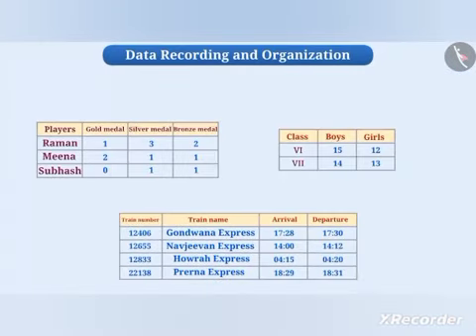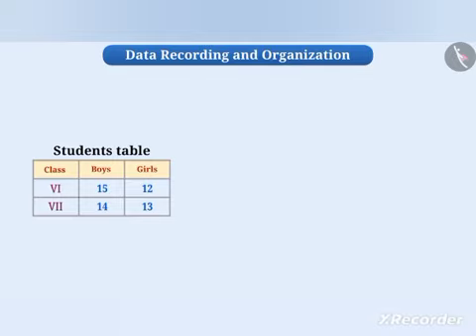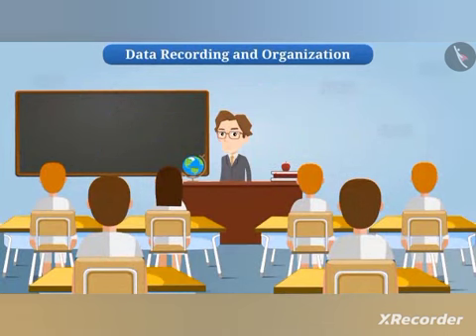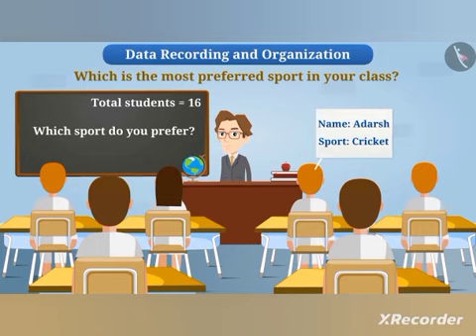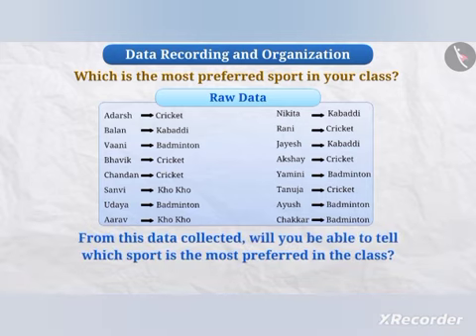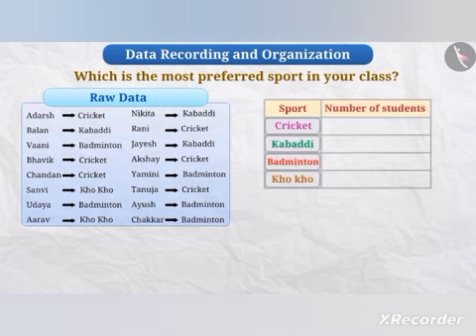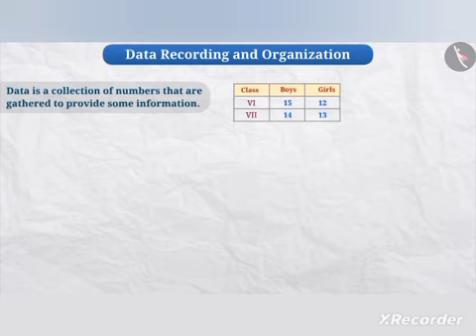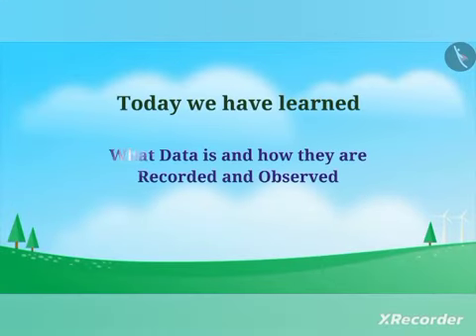REVISION CLASS OF DATA HANDLING PART-01